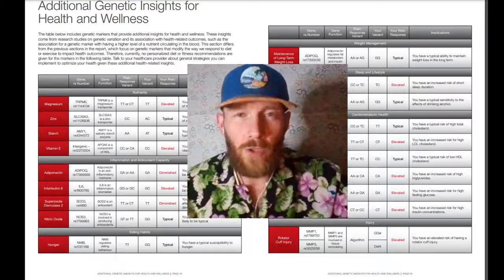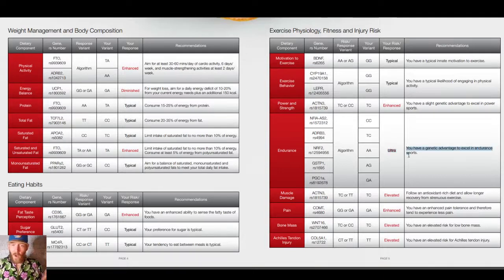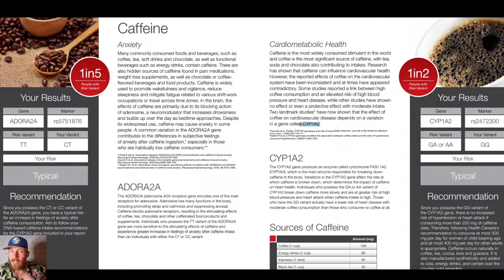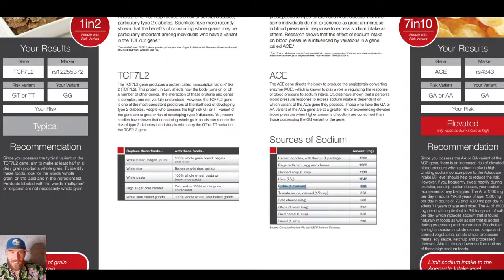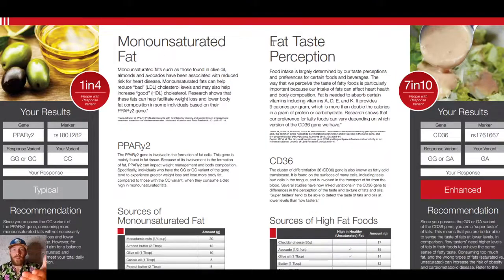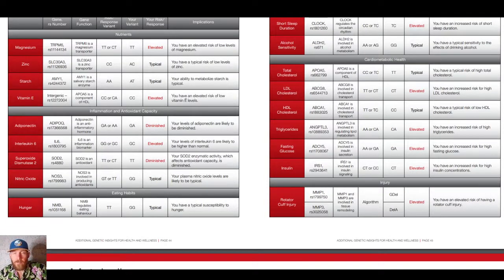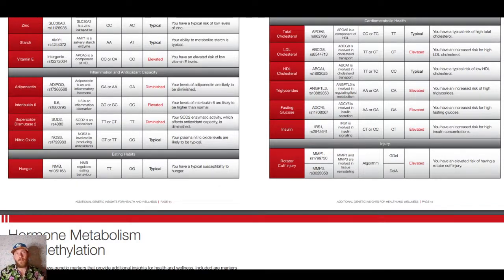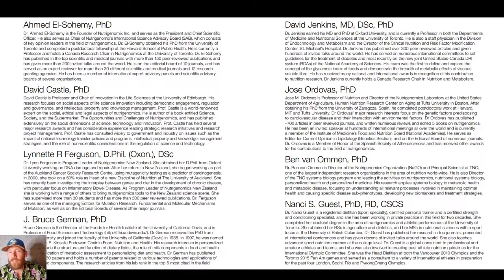Why Your DNA Matters to Your Health: Genomic Testing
Nutritional genomics, also known as nutrigenomics, is a science studying the relationship between the human genome, human nutrition, and health.

Every single human being on earth needs to consume food in order to survive. Gene testing will reveal to you your specific nutritional needs. One person waking up in the morning who chooses to fast today and drinks black coffee could be increasing their risk of heart disease while the other person is completely safe. If you've ever wondered why one person that goes to the gym gets in super amazing shape really fast while the other person seems to suffer, it's genetic.

The way that I live my life is very simple. If I'm going to be doing something for the next 20 years of my life I would like to know that what I'm doing is scientifically proper. As you can see with my gene test heart health is extremely important for me to pay attention to with diet and lifestyle otherwise dying from a heart attack or heart disease is definitely in my genes.

If you're interested in getting a test please consider visiting the website down below.

Remember, the future begins with you and we just want to help you get there a little bit faster with the correct answers the first time around. The right answers take you to the right place and the wrong answers take you to the wrong place.